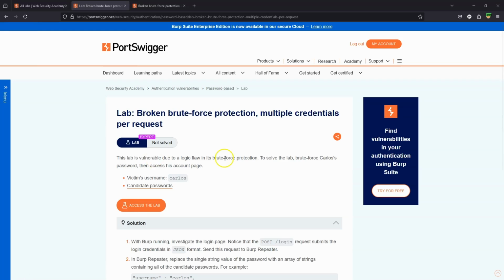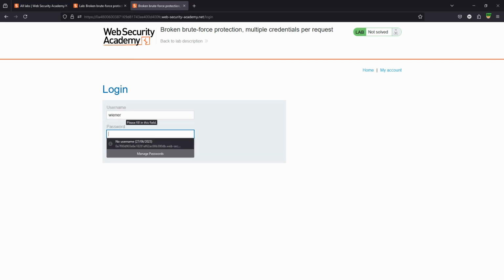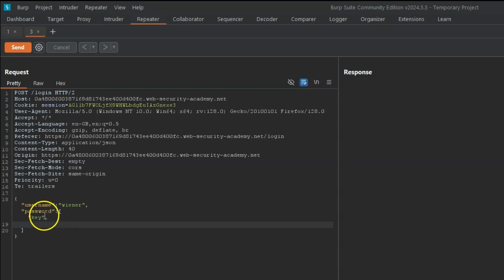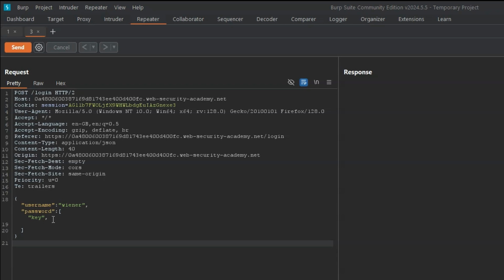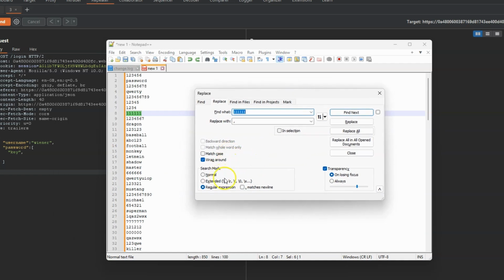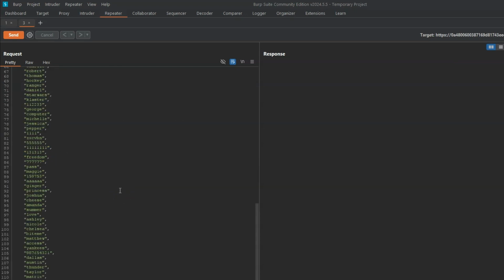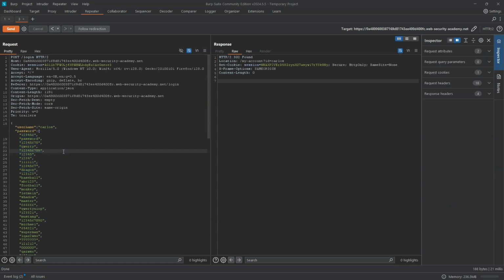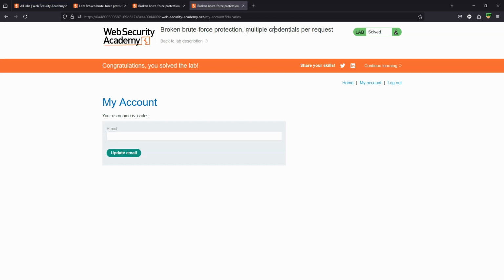Broken Authentication - Broken Brute-Force Protection - Multiple Credentials per Request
We see a specific flavour of brute force attack being utilised. While brute force attacks usually use a large number of HTTP requests, this specific type of attack uses a single HTTP request that includes multiple credentials.